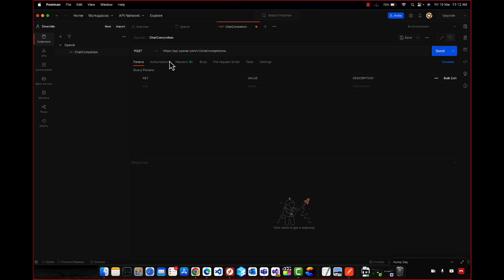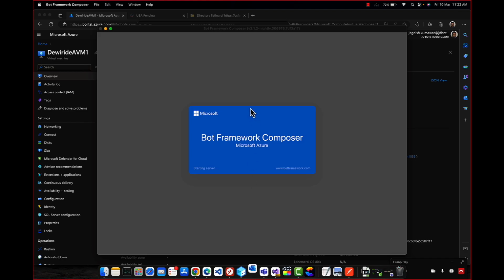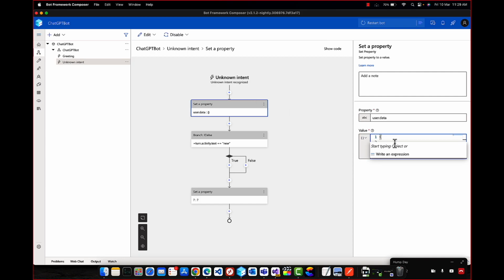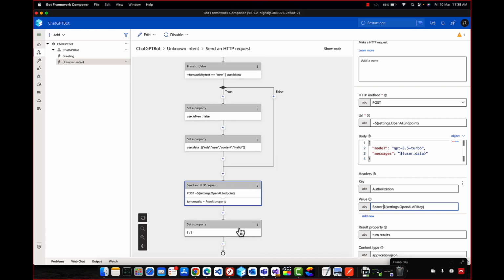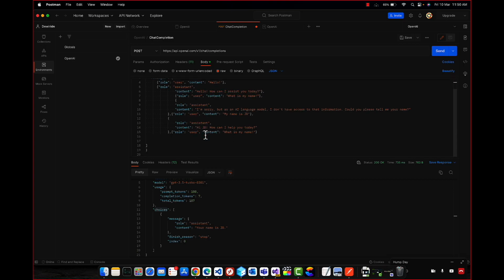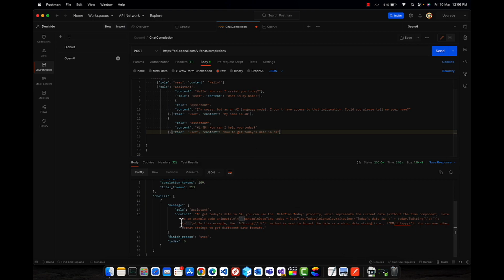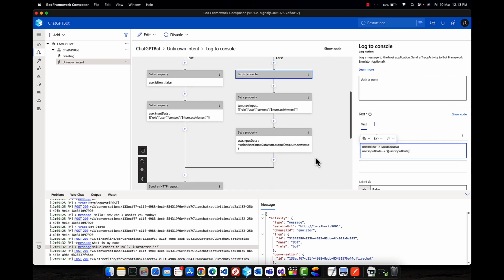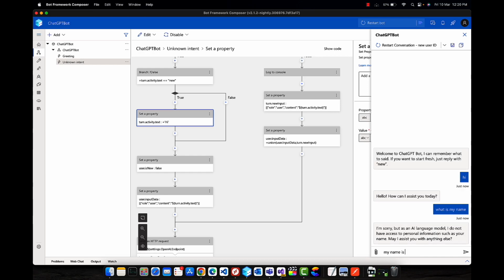Create a ChatGPT Bot with State using Bot Framework Composer & OpenAI Chat Completion API | Tutorial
In this beginner-friendly tutorial, you'll learn how to create a ChatGPT bot that remembers state using Bot Framework Composer and OpenAI Chat Completion API. Follow along as we guide you through each step of the process, from setting up your development environment to deploying your bot. By the end of this tutorial, you'll have a functional bot that can hold a conversation and remember previous interactions.